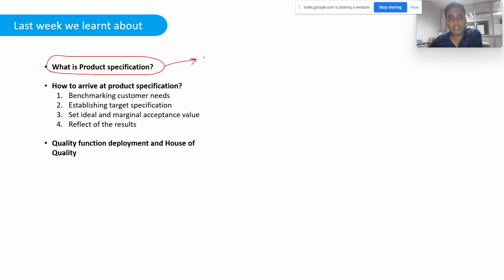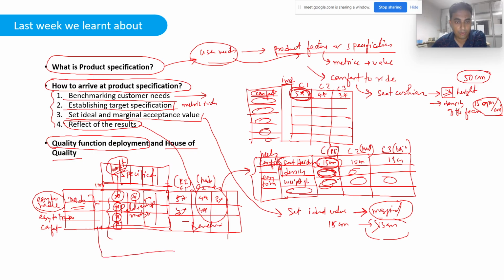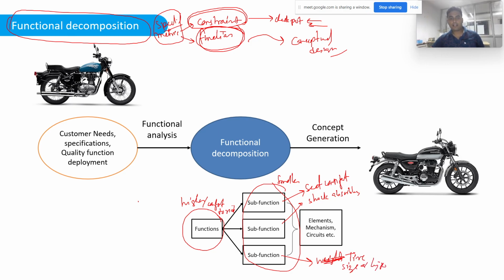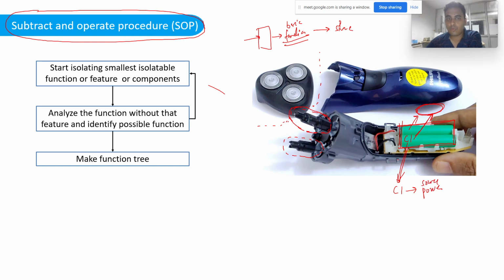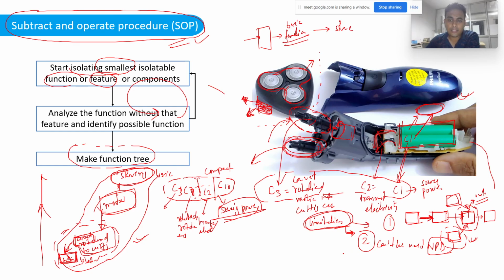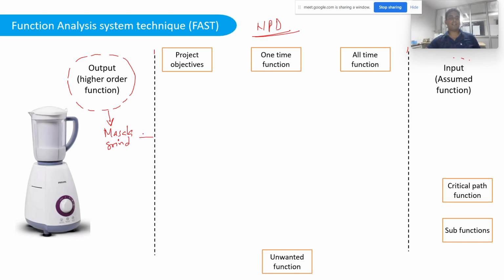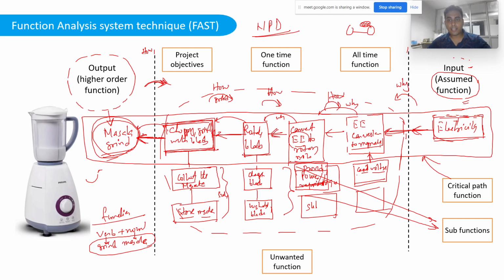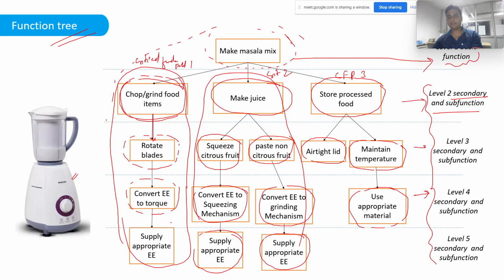Live Session 6 Functional and Conceptual design